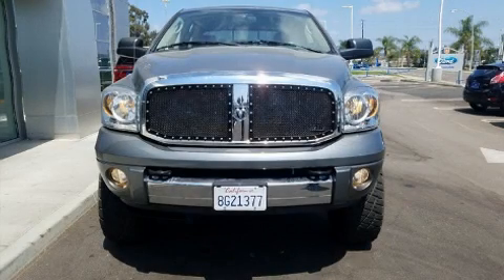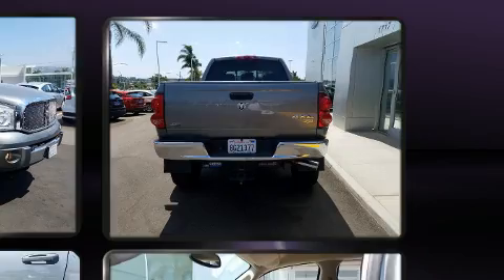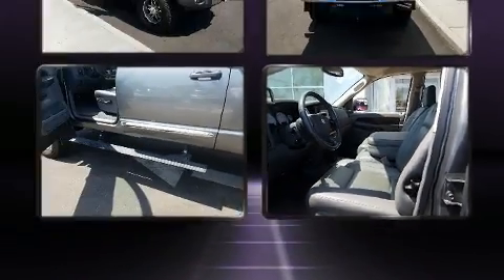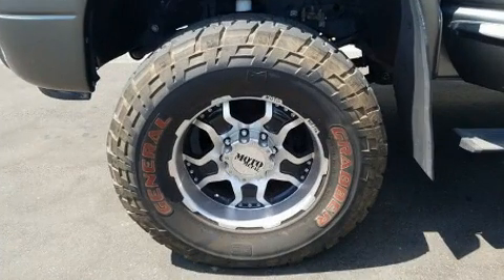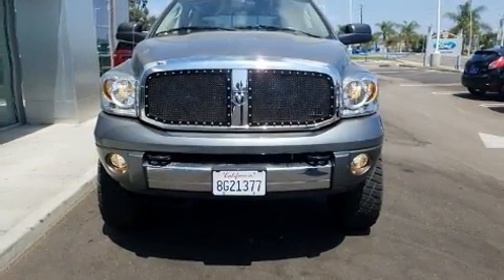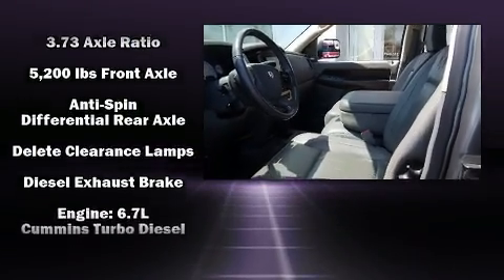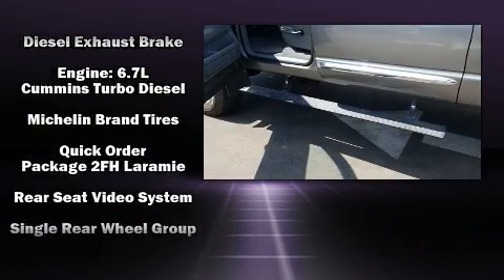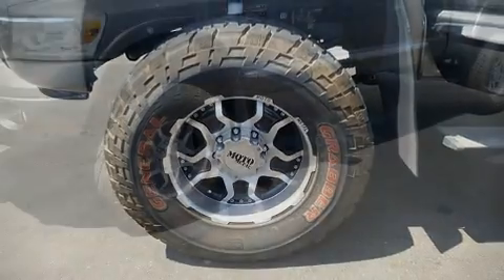2008 Dodge Ram 3500 Laramie in Escondido, CA 92029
Step into the 2008 Dodge Ram 3500. With less than 20,000 miles on the odometer, this pickup successfully merges advanced capability with comfort and agility, distinguishing itself from the competition with its cargo capacity, towing capacity, and ruggedness! It features an automatic transmission, 4-wheel drive, and a refined 6 cylinder engine. A turbocharger further enhances performance, while also preserving fuel economy. All of the premium features expected of a Dodge are offered, including: leather upholstery, speed sensitive wipers, a rear step bumper, an automatic dimming rear-view mirror, skid plates, a trailer hitch, and 1-touch window functionality. Power adjustable pedals allow the driver to optimize his or her driving position, enhancing visibility, comfort and safety. Premium sound drives 7 speakers, providing you and your passengers a sensational audio experience. Rear LCD monitors provide entertainment that your passengers will appreciate no matter how far the drive. Dodge ensures the safety and security of its passengers with equipment such as: dual front impact airbags, a security system, and 4 wheel disc brakes with ABS. We pride ourselves in consistently exceeding our customer's expectations. Please don't hesitate to give us a call.